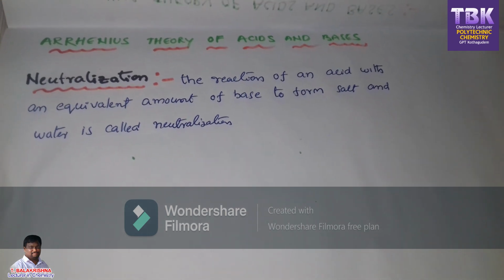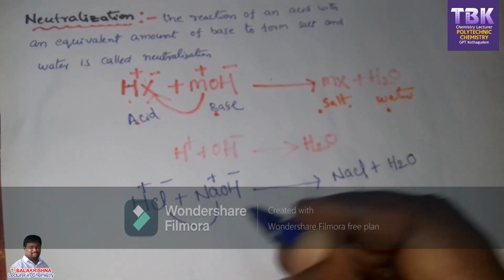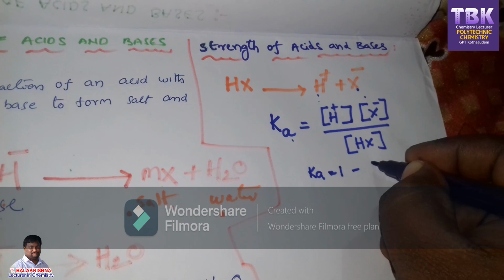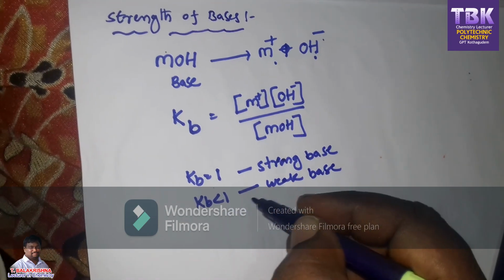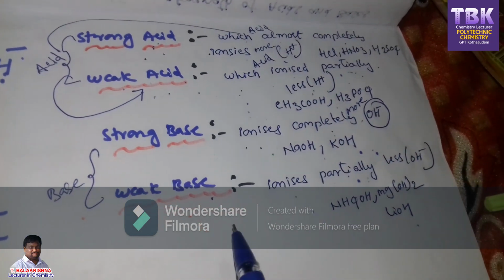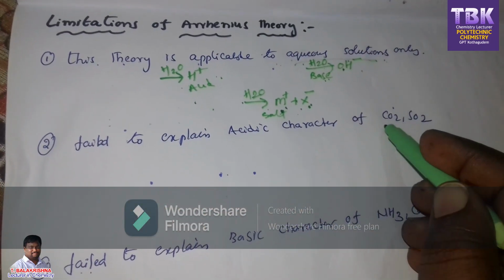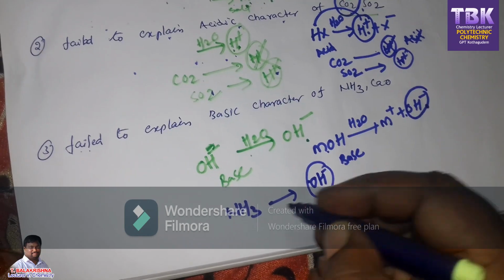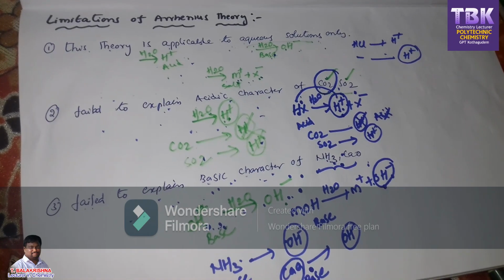arrhenius theory of a&b 2